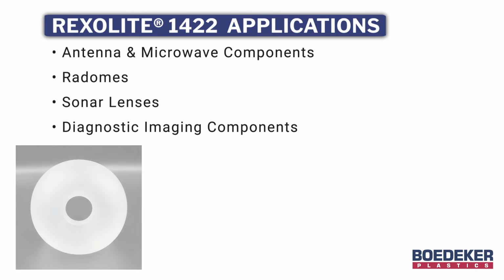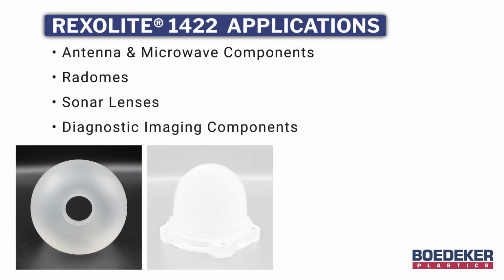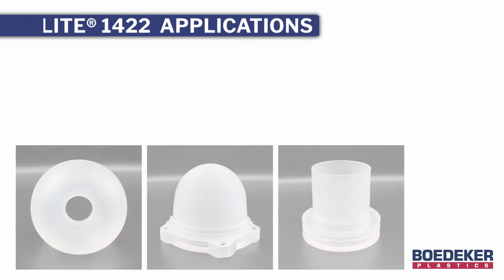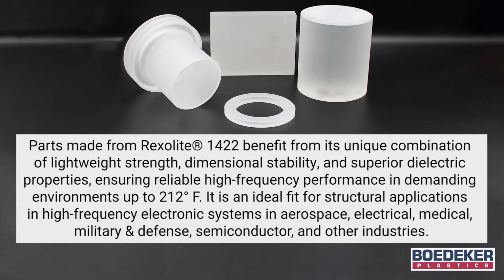Rexolite® 1422 Cross Linked Polystyrene Overview In Under A Minute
Are you an engineer, supply chain expert, or part of an R&D team in the aerospace, defense, semiconductor, medical, or electrical industry? Then this video is a must-watch! Learn about Rexolite® 1422, a high-performance thermoset that offers unique electrical properties for structural applications in critical electronic systems.

In this video, we cover the key properties that make Rexolite® 1422 stand out, including its impressive thermal operating range, superior dielectric strength, and minimal signal loss, which makes it ideal for high-frequency applications. In addition, we review its optical clarity, dimensional stability, and low moisture absorption, showcasing its versatility across various industries.

Discover typical applications, from antennas, sonar, and radomes to diagnostic imaging components, and see why parts made from this material are trusted for reliable performance in demanding environments.

Watch our video for insights on Rexolite in under a minute that could elevate your projects and innovations.
Watch now! 📈✨

For complete technical specifications on Rexolite® 1422 , quotes, and online purchases, go